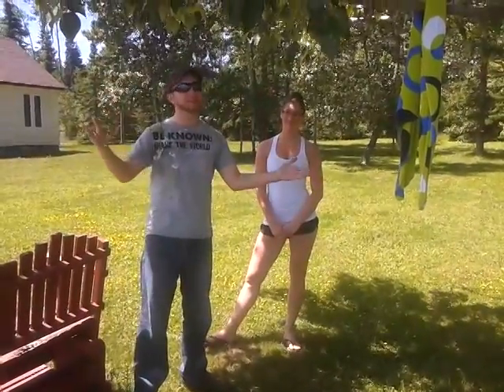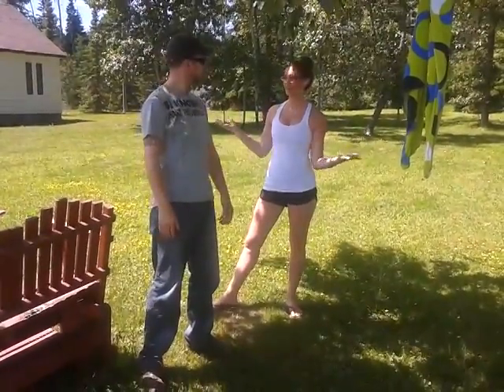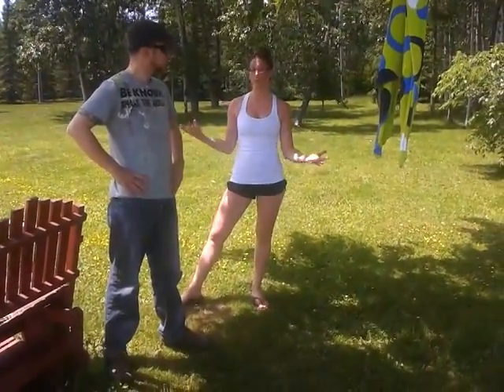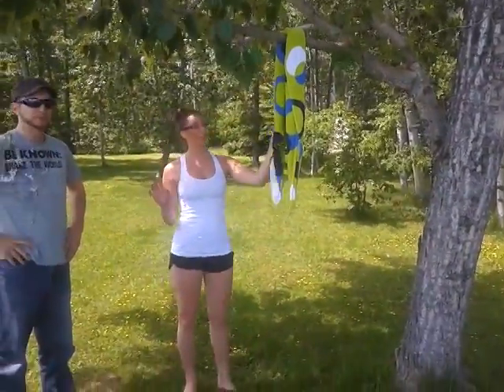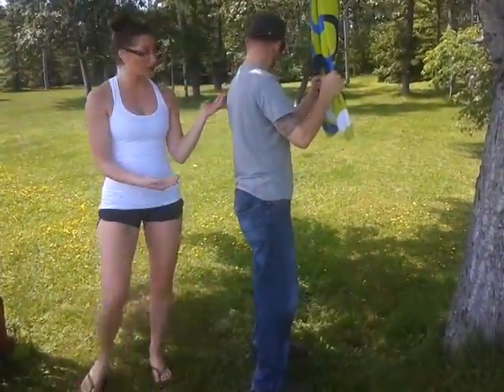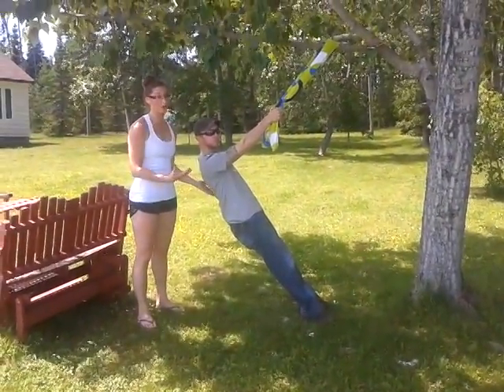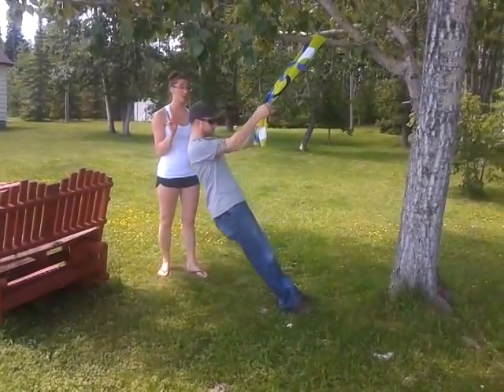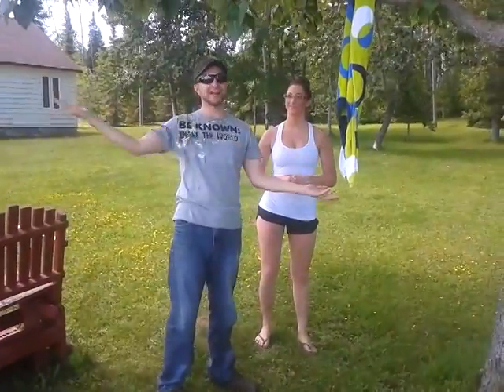Stay Active Timmins! (Episode 33)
It's officially the summer so we decided to bring you some outdoor exercises for the cottage, the park, the beach ... try them yourself outdoors and remember, Stay Active Timmins!